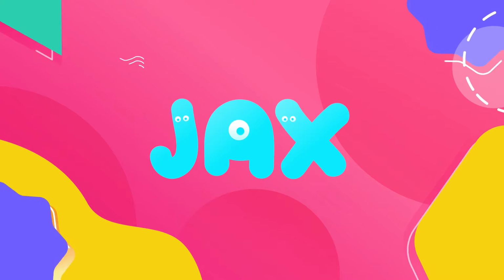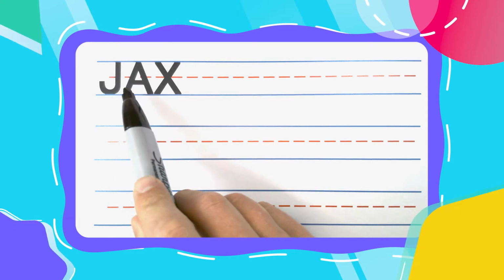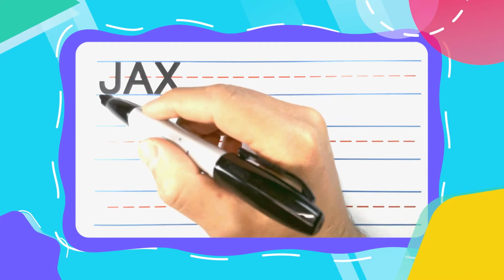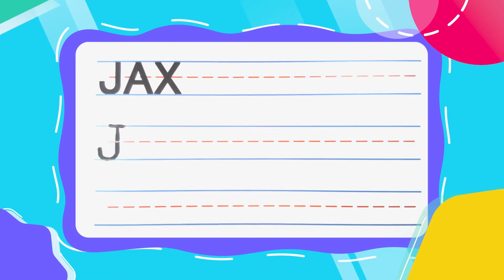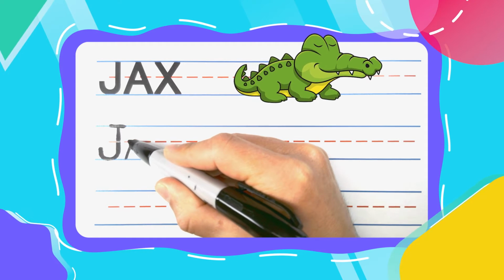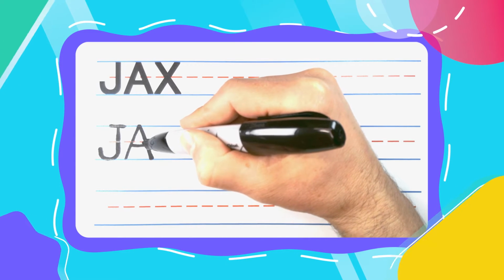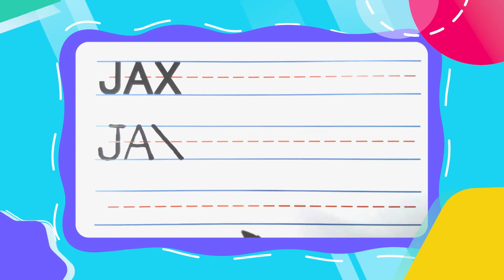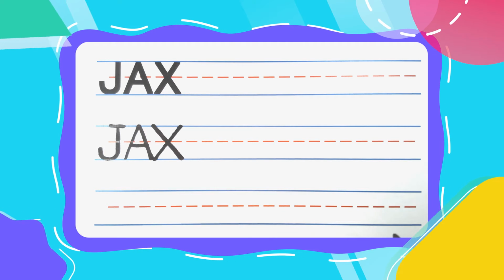How To Write JAX | Write With Me! -- FOR KIDS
Welcome to Write With Me!

In this video, you will learn how to write the name JAX in all capital letters. Check out the channel and subscribe to get access to free PDFs so that you, your child, or your students can practice along with all of the Write With Me videos.

Thanks for Writing With Me today!